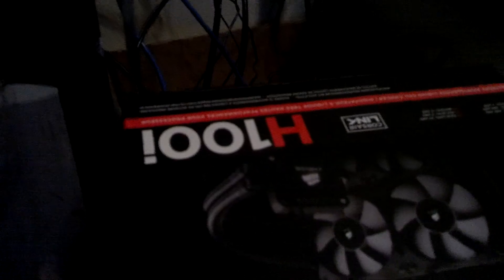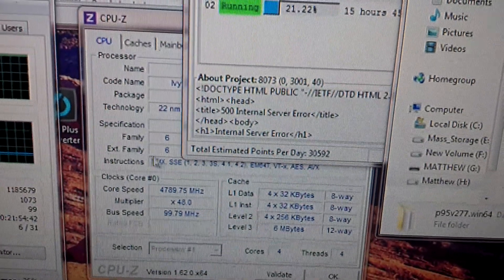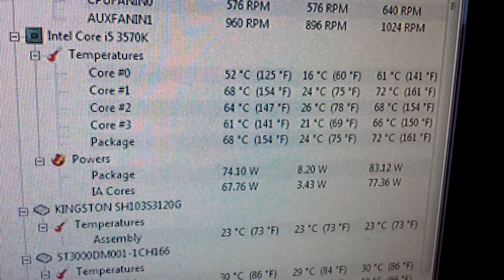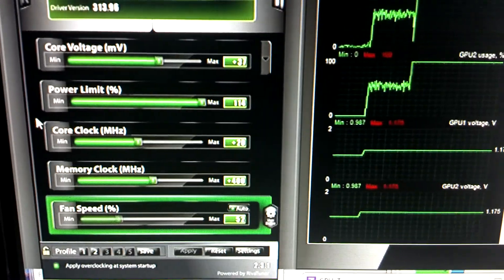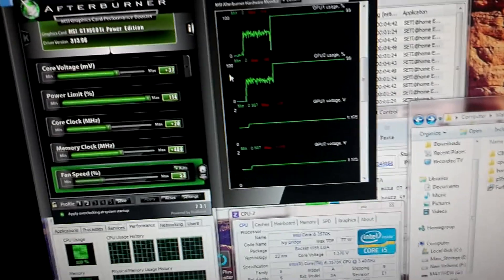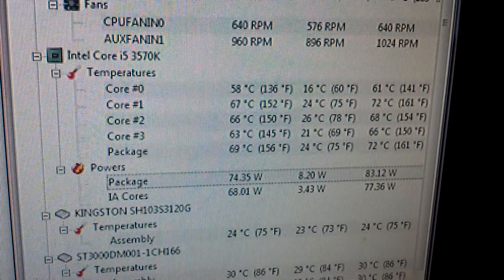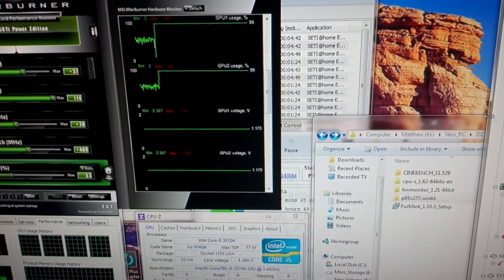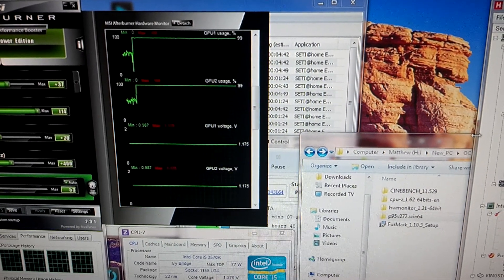Core I5 Overclocked to 4.8GHz plus GTX 660 ti SLI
Core I5 Overclocked to 4.8GHz
MSI POWER EDITION GTX 660 ti SLI and Overclocked
Corsair H100i
Kingston HyperX 3K SSD
32GB Ram